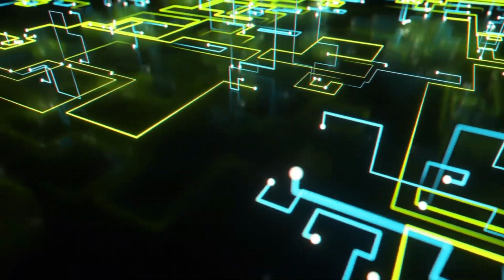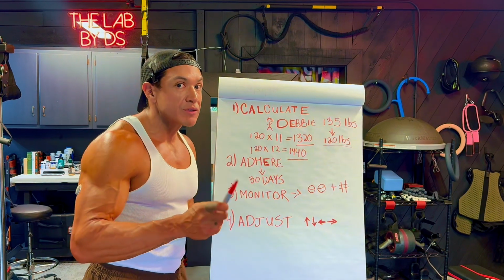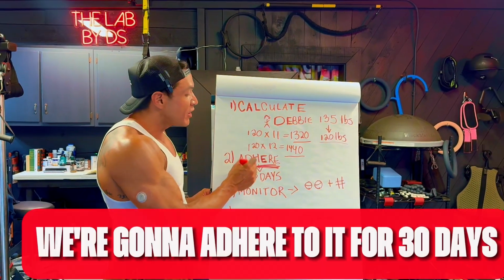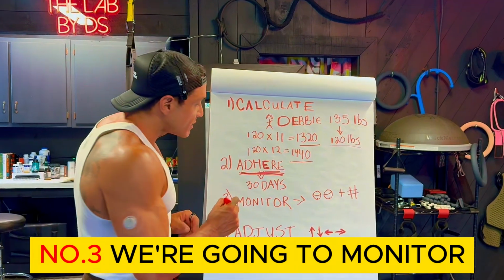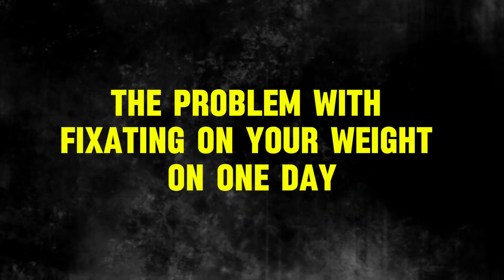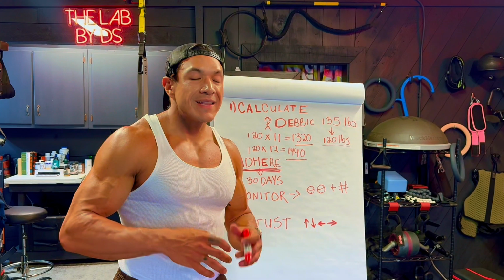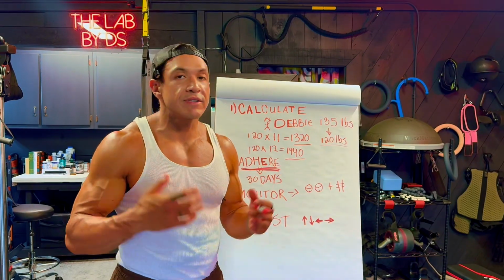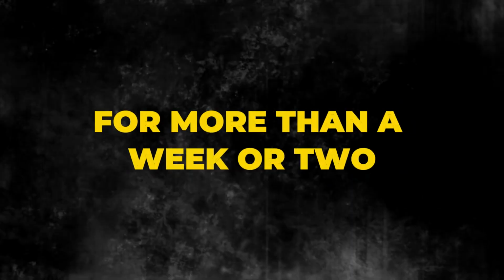How to Calculate your Calorie Deficit and Implement your Plan?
Ready to take charge of your weight loss journey? 🏋️‍♂️ Check out this must-watch video on calculating your calorie deficit and achieving your goals! 💪

Step 1: Calculate your target calorie range by multiplying your desired weight by 11 and 12. This gives you a clear goal to aim for.

Step 2: Commit! Stick to your plan for a solid 30 days. Consistency is key.

Step 3: Keep an eye on your progress. Use both the mirror and a scale to track changes and stay motivated.

Step 4: Adjust as needed. If you're losing too much or not seeing results, tweak your plan accordingly.

Are you ready to make it happen? Let's crush those goals together! 🔥